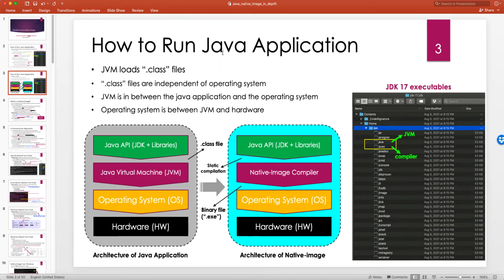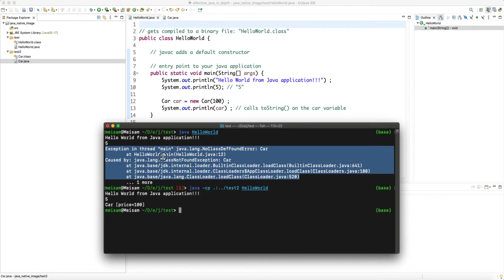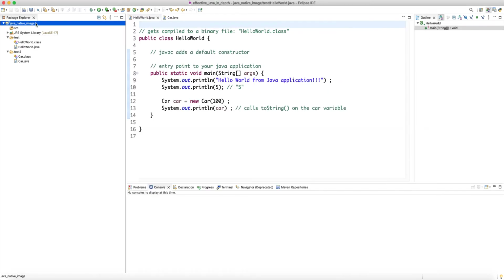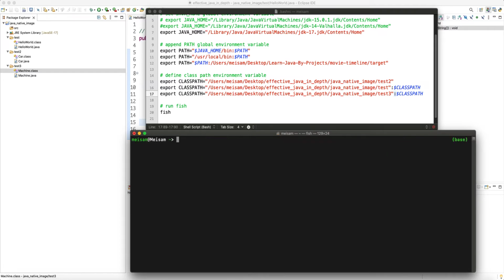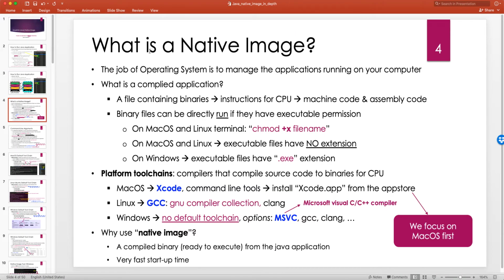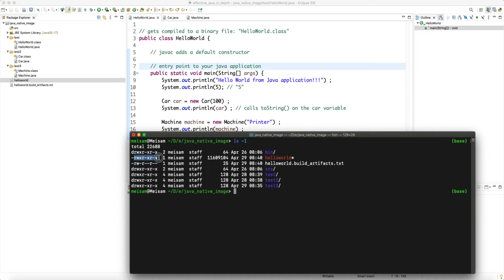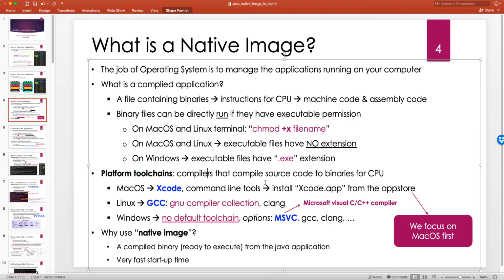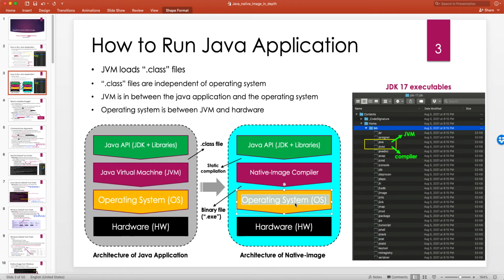GraalVM Native-Image in depth -- Part 4: "CLASSPATH" Environment Variable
In this tutorial, I discuss how the java compiler and java runtime (JVM) use the CLASSPATH environment variable to compile and run the java application.